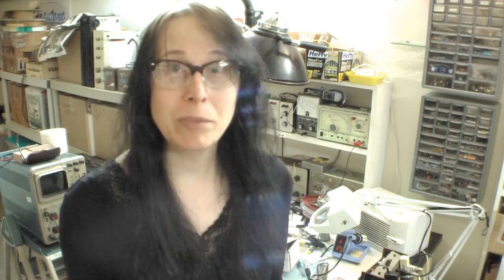Fran's Lou Reed Story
My tale of when I met Lou Reed, and the Frantone connection.   Also, why can't grey roots look awesome?  Anyone?